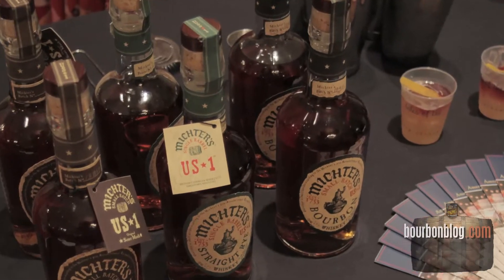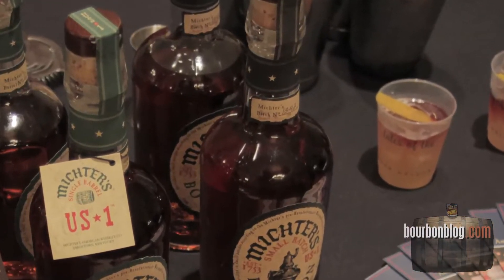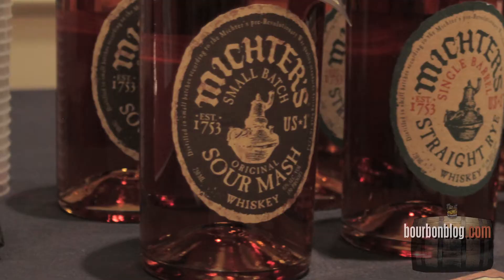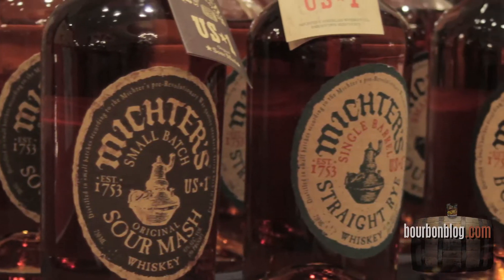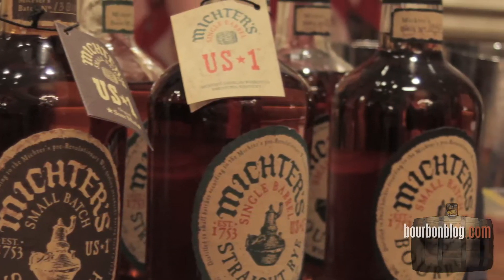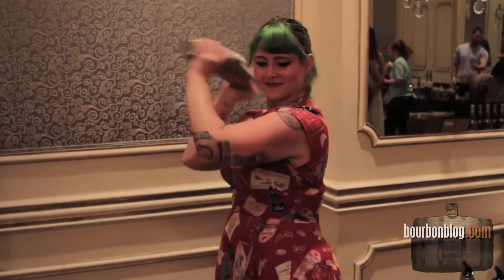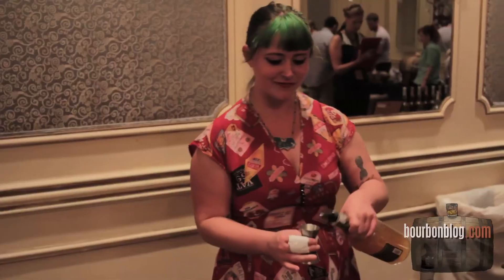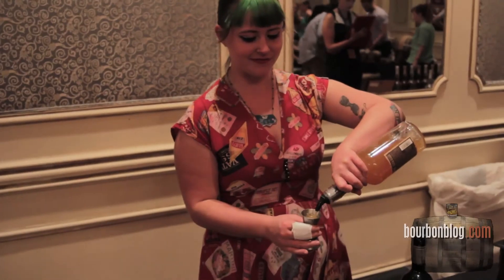Bartender with Michter's Bourbon at Tales of the Cocktail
interviews Head Mixologist Christine Jeanine Nielsen at Tales of the Cocktail in New Orleans at the Dame Hall of Fame Luncheon as she mixes with Michter's Bourbon.